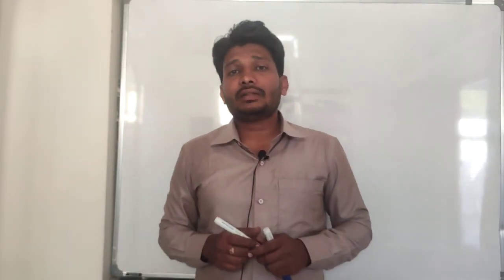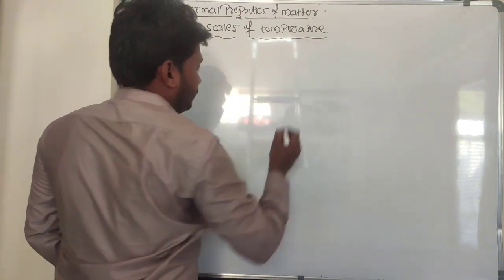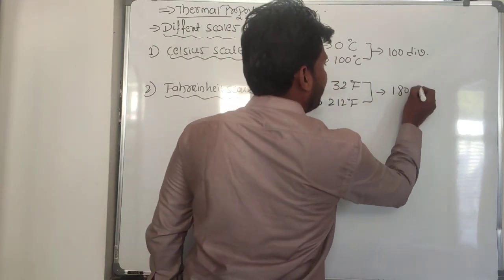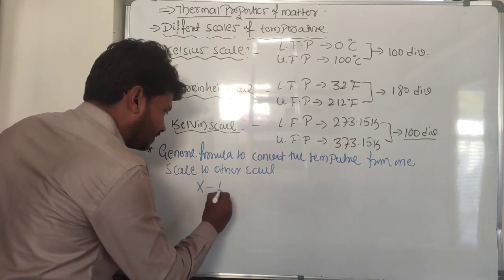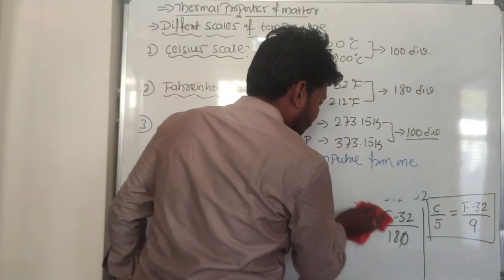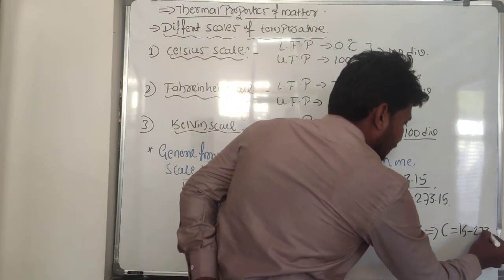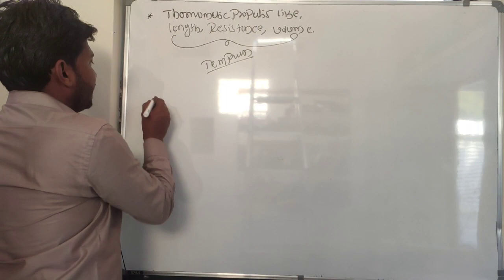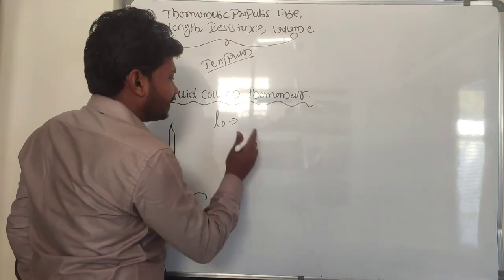L#1|NEET APPLICATIONS ON THERMAL PROPERTIES OF MATTER